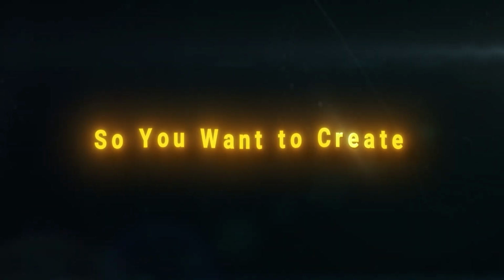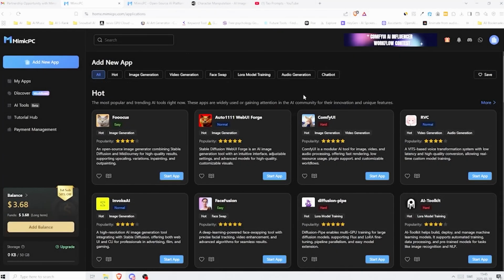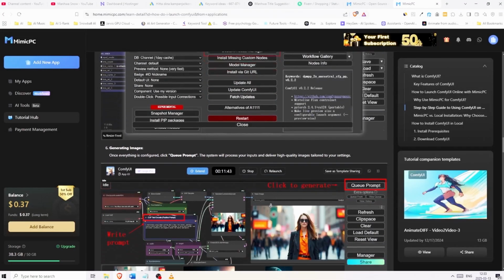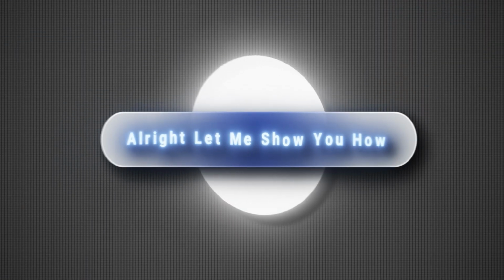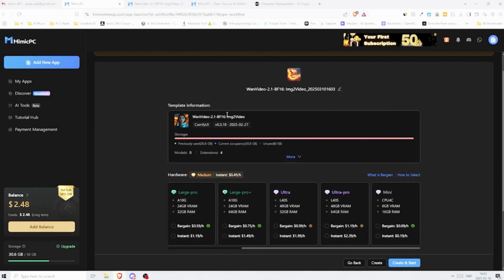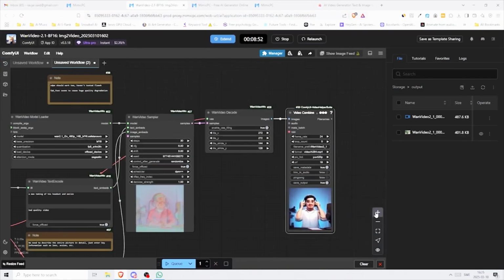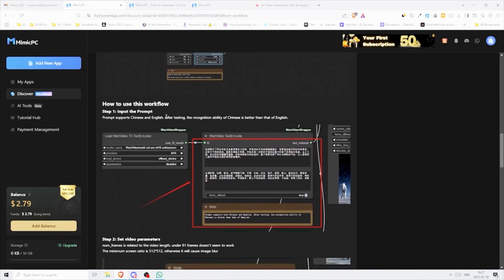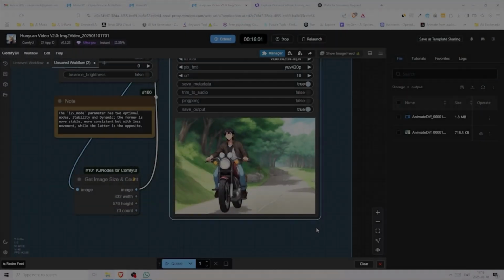Easy ComfyUI Wan 2.1 and Hunyuan without GPU | AI Videos and Images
Start creating stunning AI images and videos—no expensive hardware required! In this video, I show you how to run ComfyUI in the cloud with powerful models like Wan 2.1 and Hunyuan. Learn the quick, beginner-friendly workflows for image-to-video conversion, face fusion, and more. Whether you're searching “how to use Hunyuan” or “Wan 2.1 image to video,” this guide has you covered. Watch now and start generating amazing content effortlessly!

Warm regards,
/R. - Snowball AI ❤️